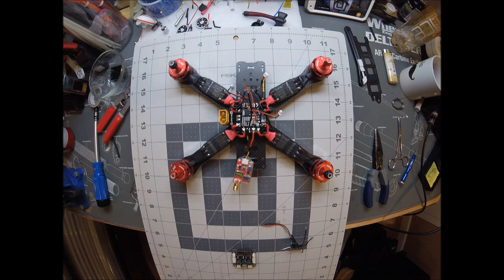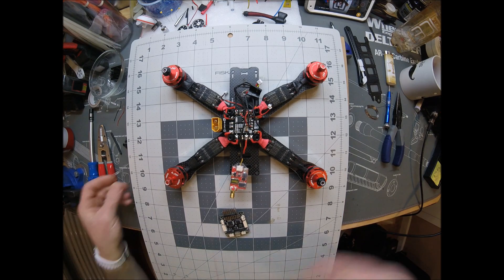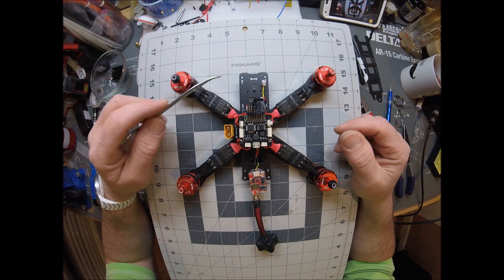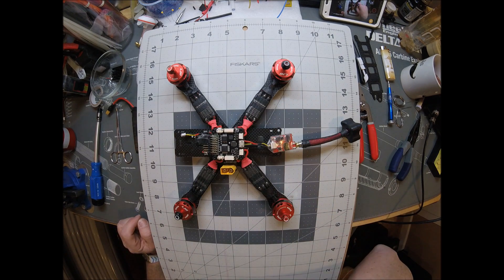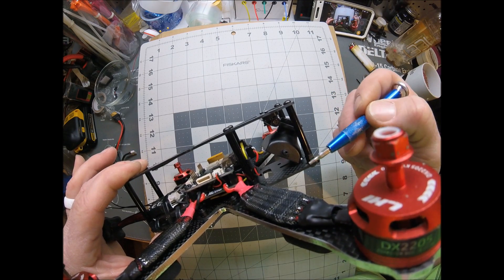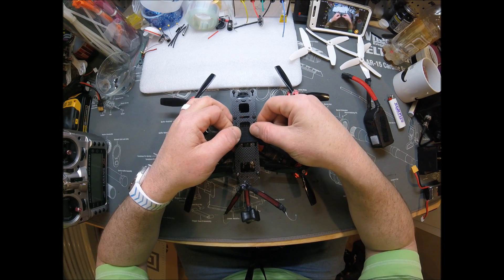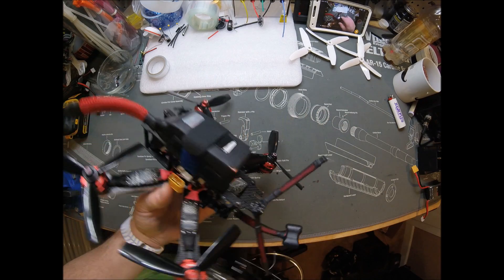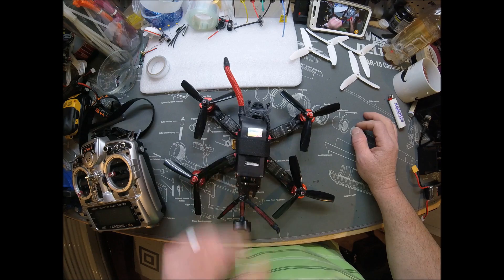LHI 220 Build Part 2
WIRE:
BRAIDED SLEEVE:
30A LITTLEBEE'S:
FLUX PEN:
SOLDERING STATION: